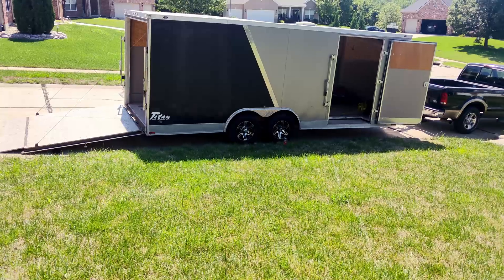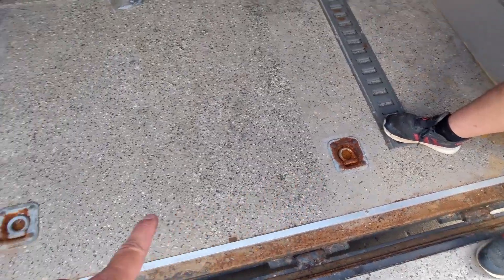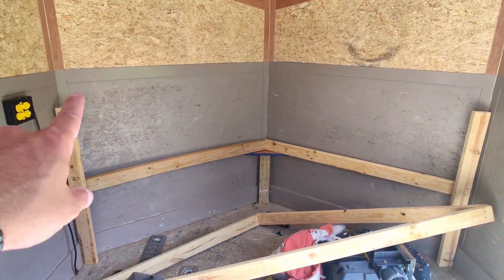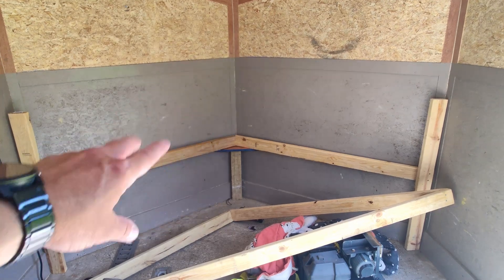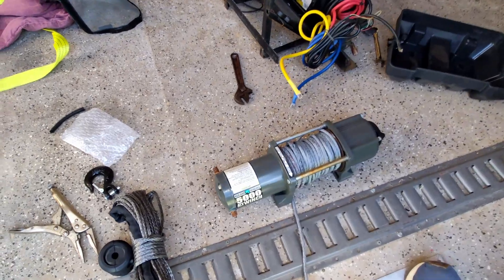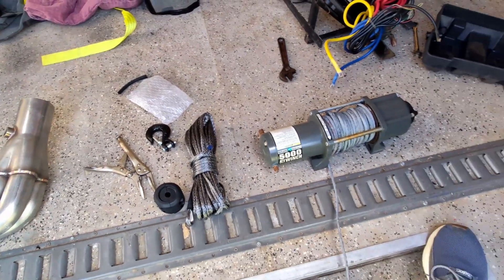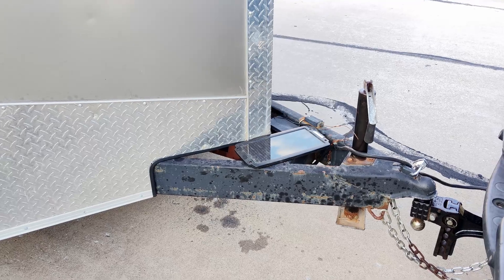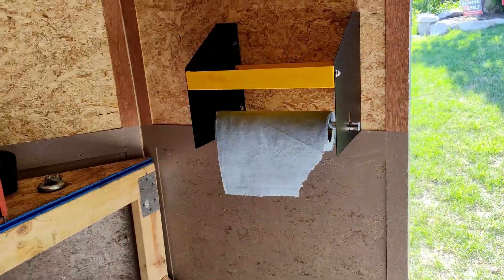Gotta Get the Trailer Ready to Take the Kart to the Tail of the Dragon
I plan to make a trip to the Trail of the Dragon in September with C4rtvette and need to get the trailer prepped to make the trip. I add some shelving, a winch, upgrade the lighting, and add a tool box.

12V Trailer Lights
Nylon Winch Rope
Towel Holder Shelf